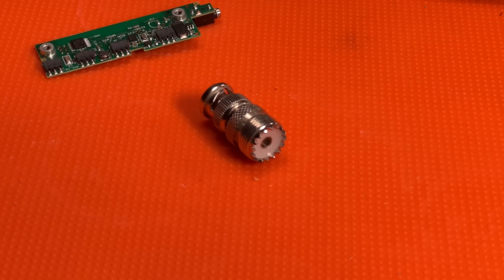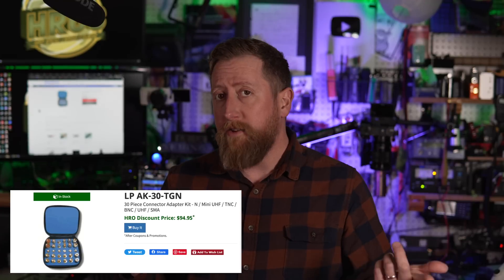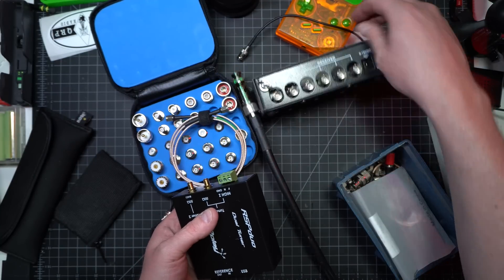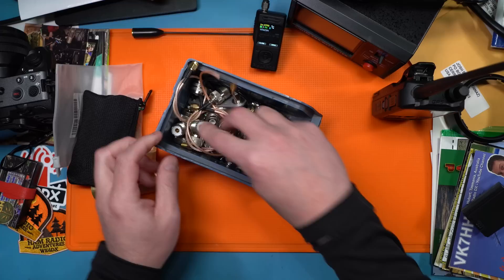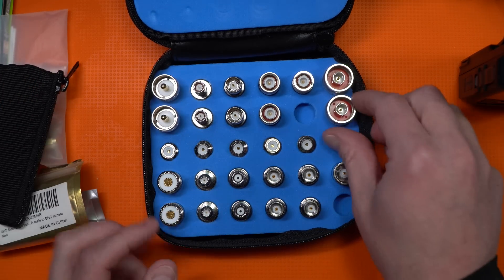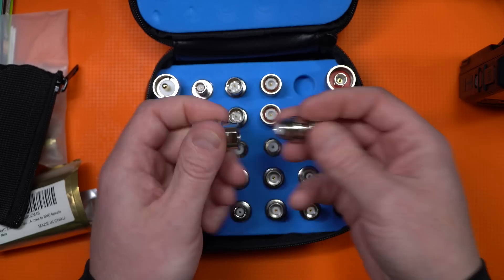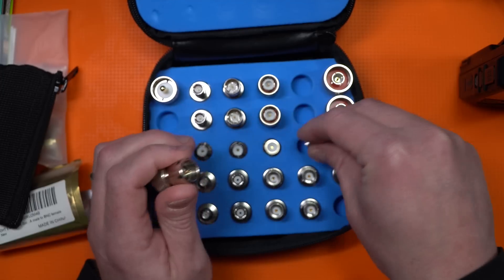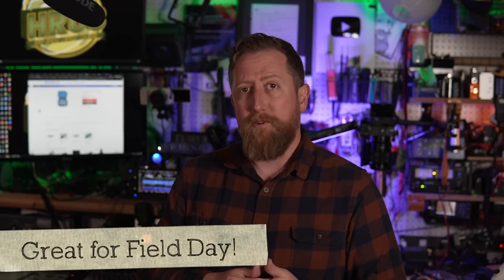The Coax Universal Translator For Ham Radio Antennas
Convenience is off the charts with this coax adapter kit.  Mix and match any connector and make an adapter.